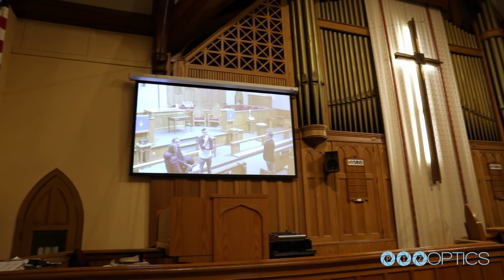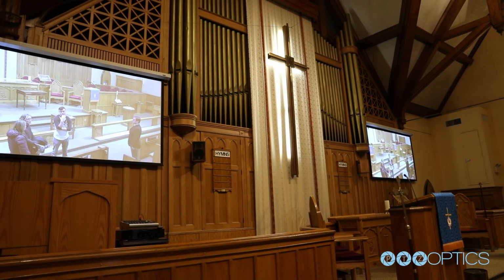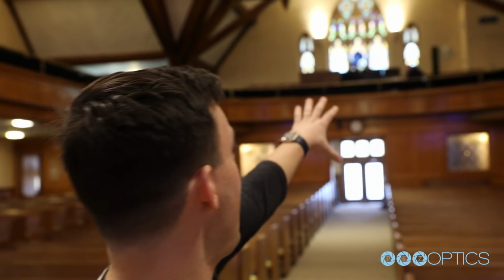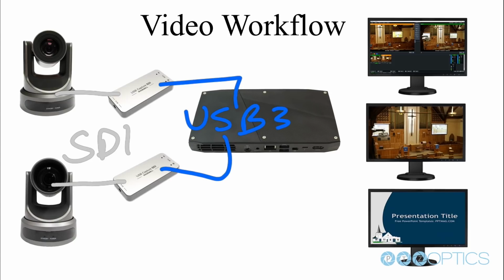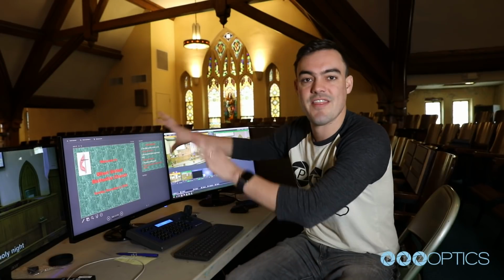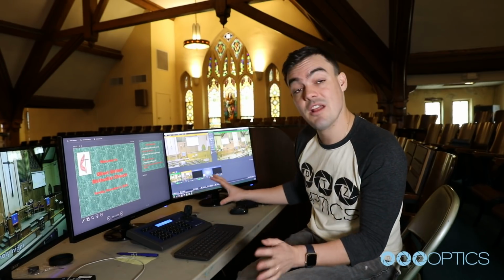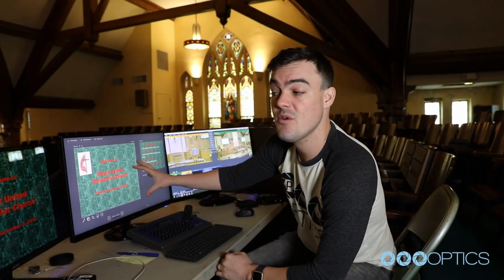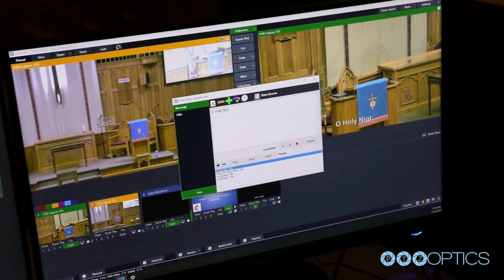Church Video Production & Live Streaming Case Study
In this video, you will see a new church video production system installed in the Olivet United Methodist Church. This system includes two PTZOptics cameras, the PTZOptics Producer Kit and a whole lot more!